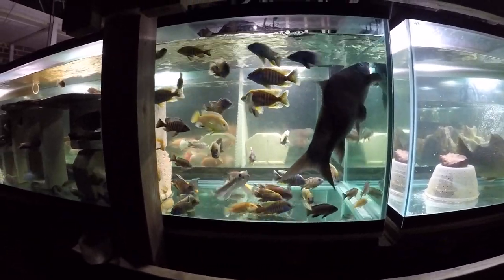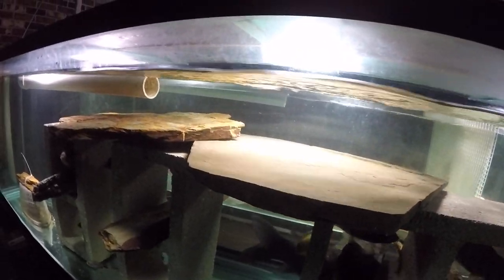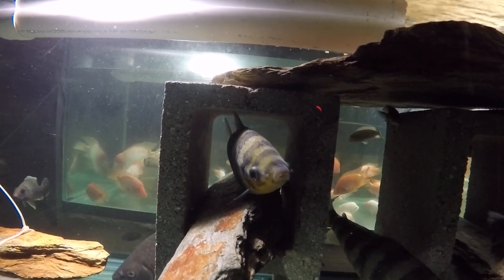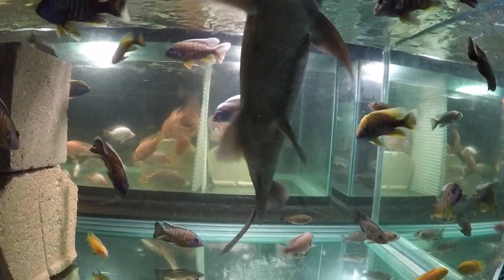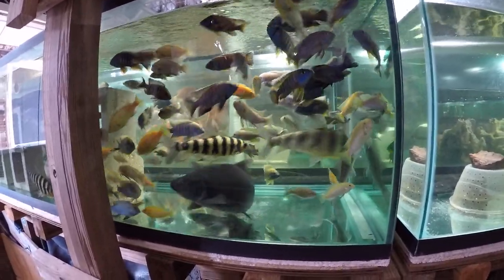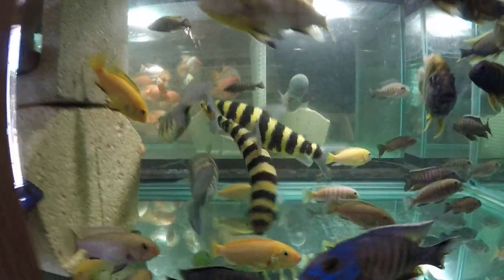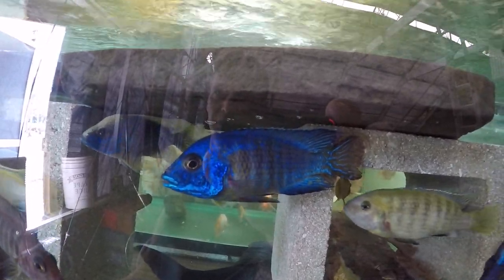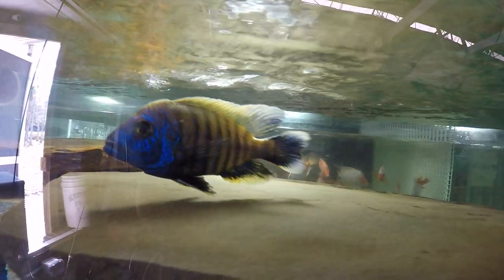Night & day feeding "jerk" tank, African cichlids, purple labeo, banded leporinus, behri, 240 gal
316 Morgan Rd
Naples, Florida 34114
USA